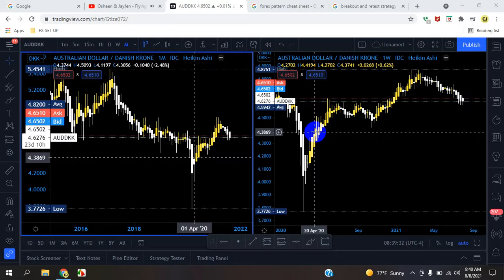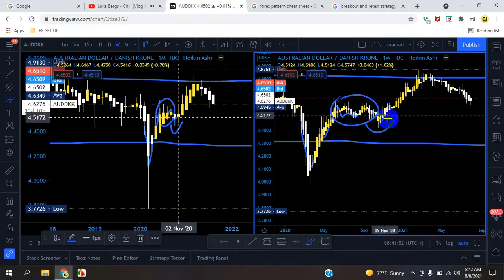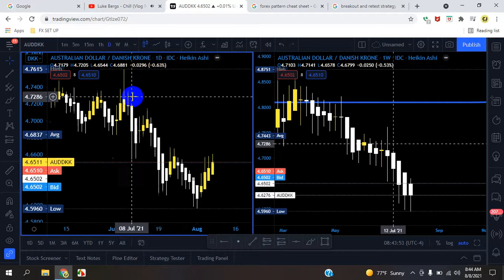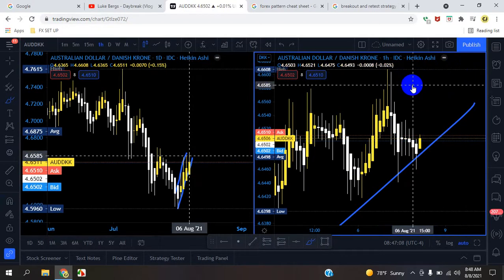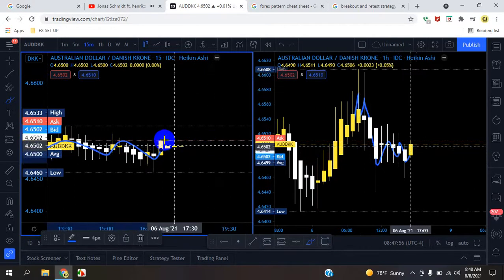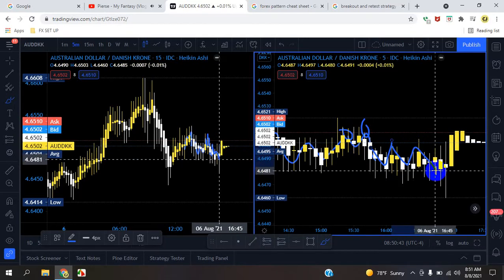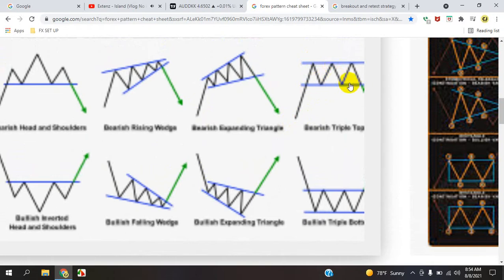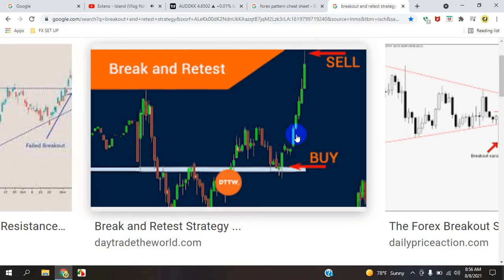Cam Jones FX DAILY ANALYSIS 103 (AUD/DKK)